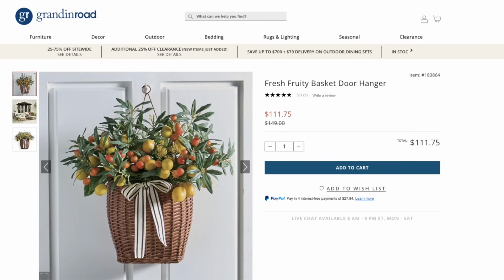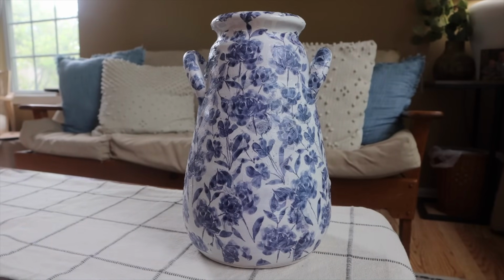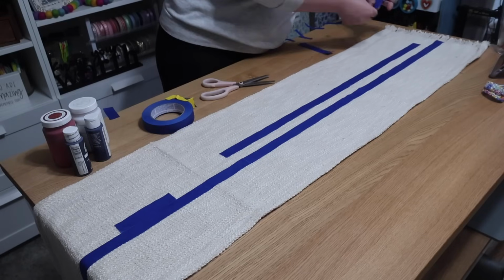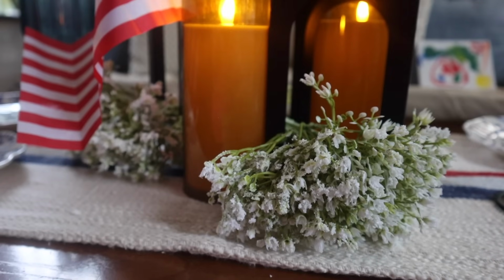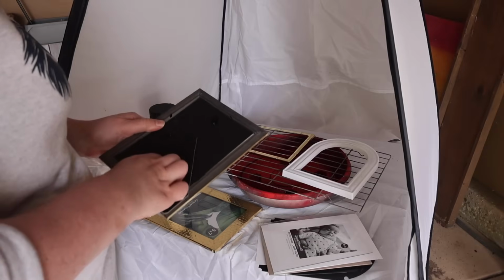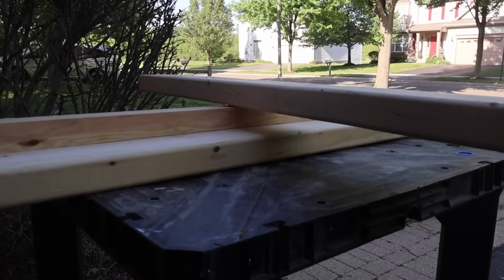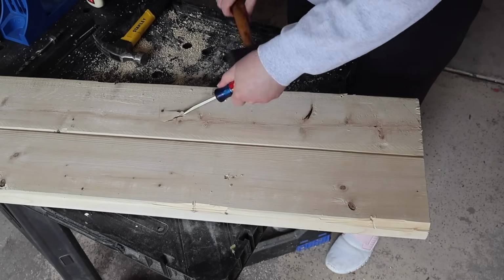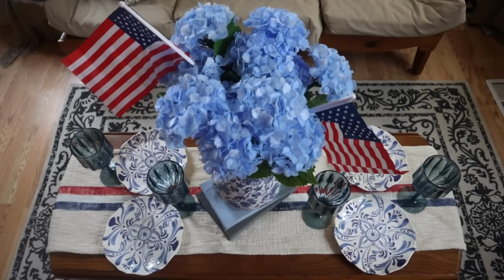🤯 WOAH! These BUDGET DIYS give a high-end look for SO. MUCH. LESS! ⭐️ Home Decor DIY Dupes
▶ The first 1,000 people to use my link will get a full year of Premium membership to Craftsy for only $1.49

0:00 - Intro
0:38 - Floral Basket Door Decor Dupe
Tin Snips

2:06 - Blue & White Vase Dupe
Decorative napkins or tissue paper (blue & white patterns)
Maker’s Magic

5:08 - DIY Patriotic Table Runner

7:58 - Summer Tablescape Supplies

9:21 - Fabric-Wrapped Decor Books

11:44 - Textured Frame Dupe
Rub 'n Buff (Antique Gold or your fave shade)

13:18 - Rustic DIY “Noodle” Bench
(2) 2x6s cut to ~48" for the top
(4) 2x4s cut to 22.5" with 10° angle (for legs)
(2) 2x4s cut to 8.5" for cross braces
Power Sander
⭐ MOST LOVED CRAFT SUPPLIES ⭐
Paint Brushes
Hot Glue Sticks

🎉 Today I’m sharing DIY high-end home decor dupes that give you the Pottery Barn look for less! These budget-friendly summer decor ideas are perfect if you love a good Target dupe, Dollar Tree DIY, or a seasonal update that won’t break the bank. We’re tackling everything from DIY front door baskets to coastal grandmother-inspired tablescapes, patriotic porch decor, and even a noodle bench hack! All with a neutral, timeless vibe, you can customize to fit your home.
Whiskey & Whit, 472 IL-47 Ste F, #304 , Sugar Grove, IL 60554
PLEASE READ:
This space is all about creative DIY and home decor, and I encourage open, friendly discussions. Please keep comments respectful—any offensive language, hate speech, spam, or off-topic content (like politics) will be removed (and could cost you your ability to comment on my channel).

A quick safety note: While I share fun and inspiring projects, you’re responsible for your own safety. These DIYs may involve tools or materials that require caution—please read all warnings, and keep these projects out of reach of children.

All content here, including videos, photos, and designs, is copyrighted.